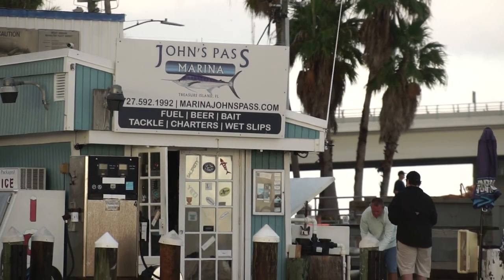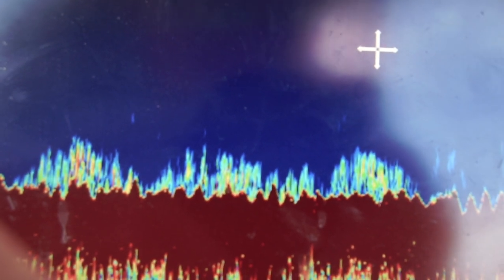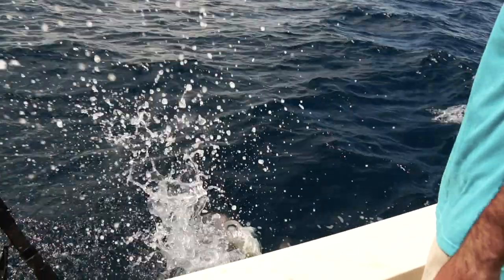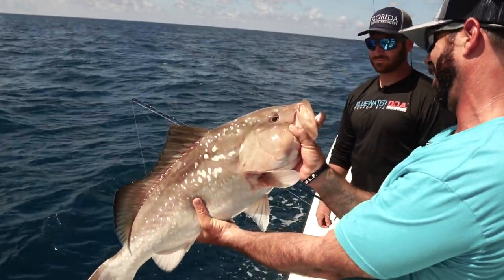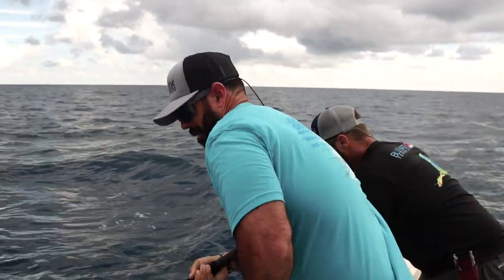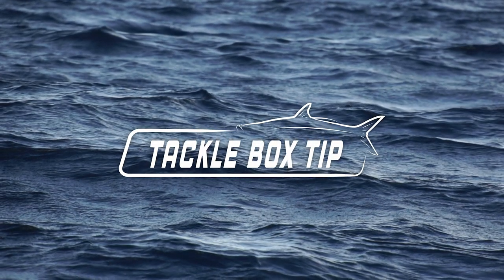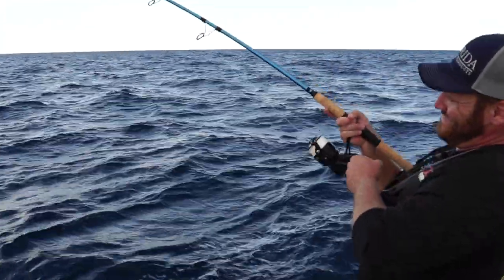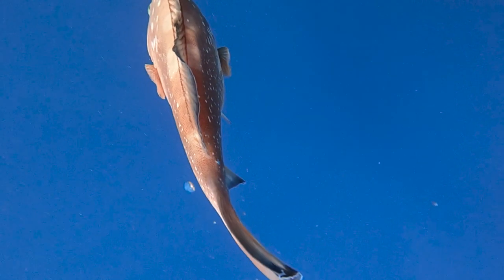The Captain’s Log S3:E6 “Fire Trucks”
Captain Jonathan Moss is heading offshore to bottom fish for giant Red Grouper with Capt. David Kleinhans on Florida’s Gulf Coast.